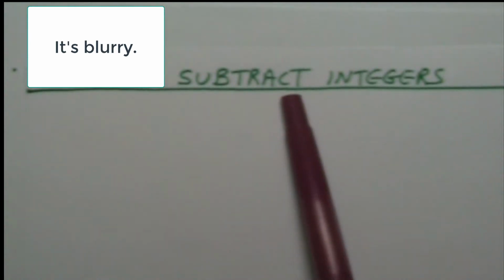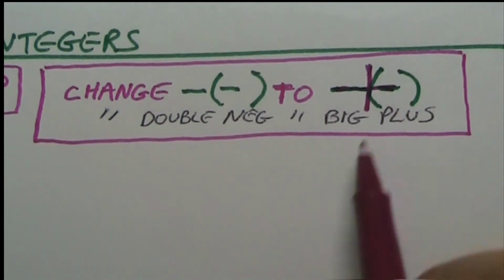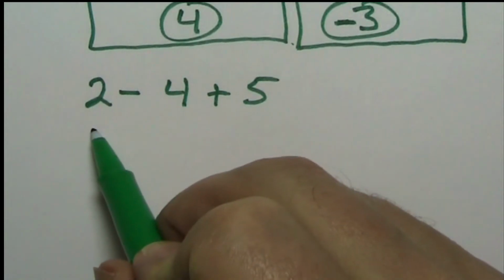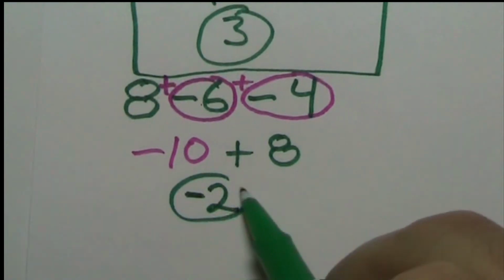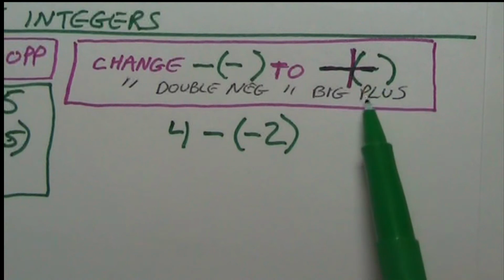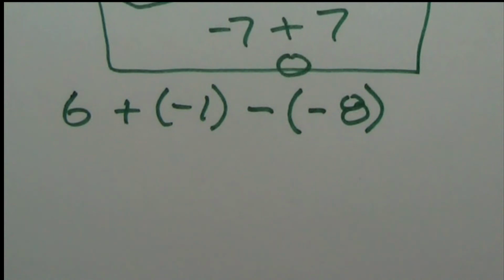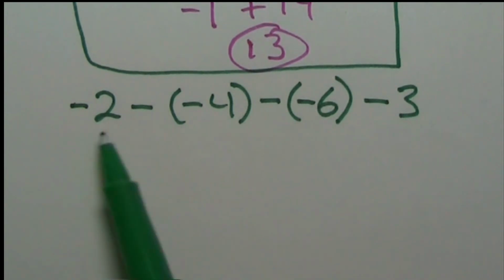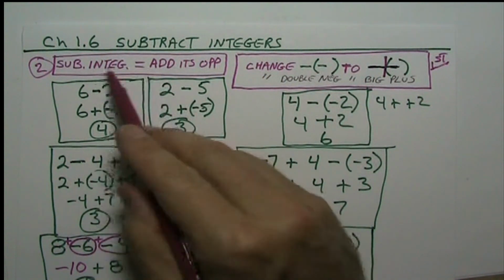Integers - Subtract (2020)